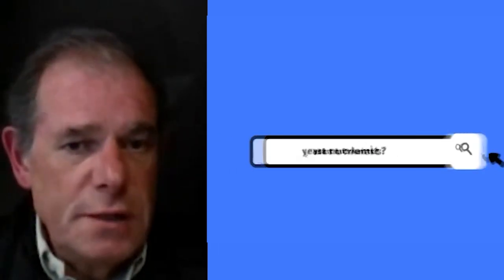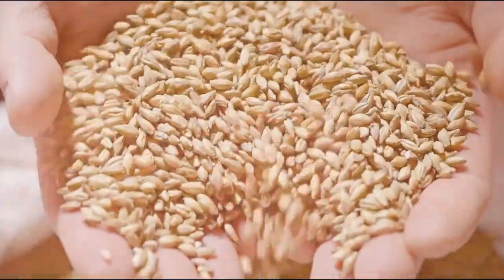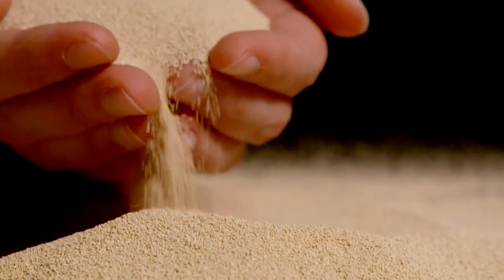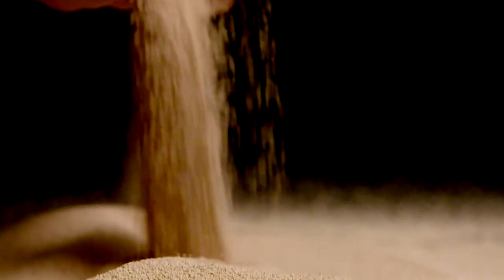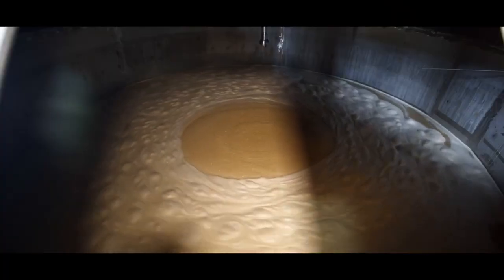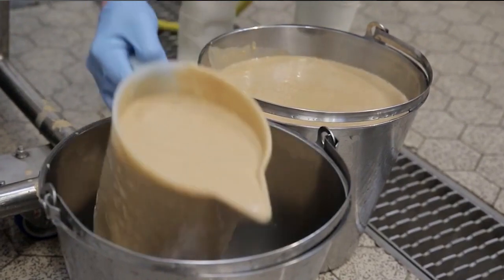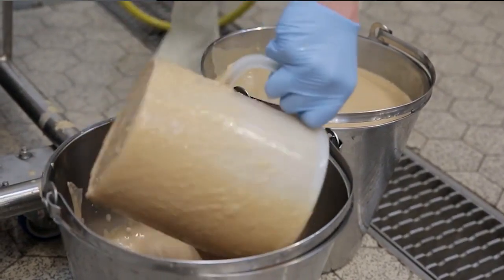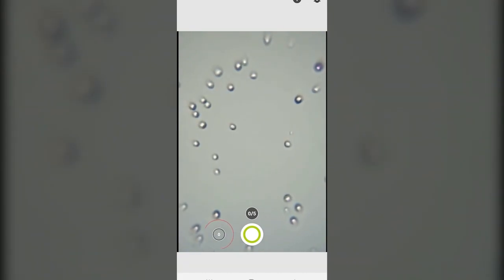When Do You Need Yeast Nutrients for Fermentation (Brewing & Beer)?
Philippe Janssens, Fermentis Brewer, and Technical Manager describes when yeast nutrients are needed for proper fermentation.

Chapters
0:00 When Yeast Nutrients aren't Needed
0:16 When Nutrients ARE Needed
0:33 Dry Yeast Includes Nutrients
0:55 Reusing Yeasts
1:20 Yeast in Poor Condition Needs Nutrients